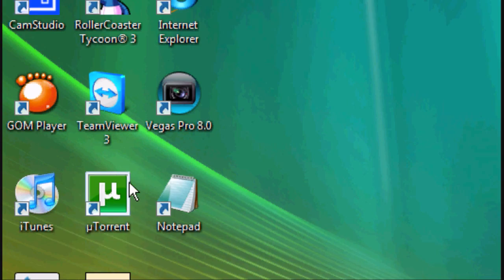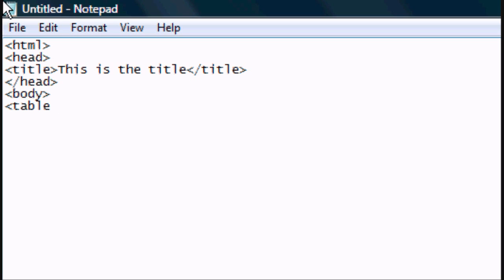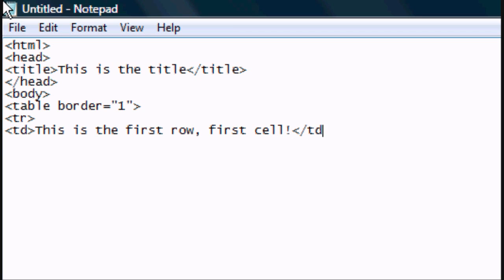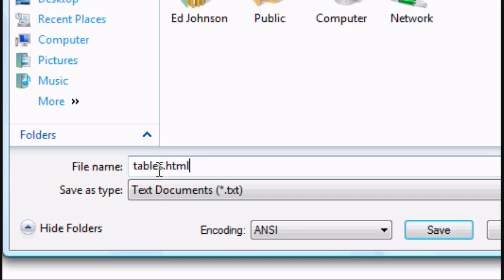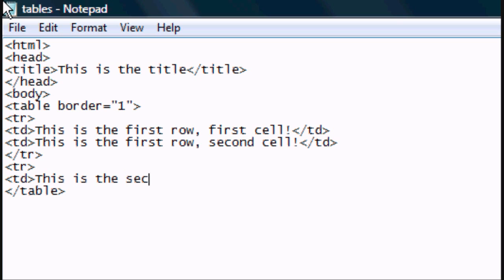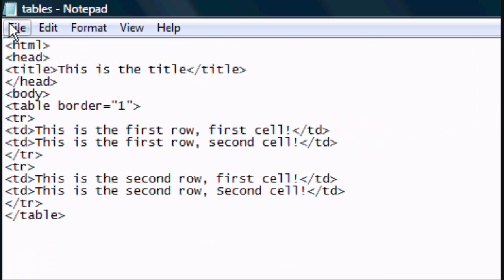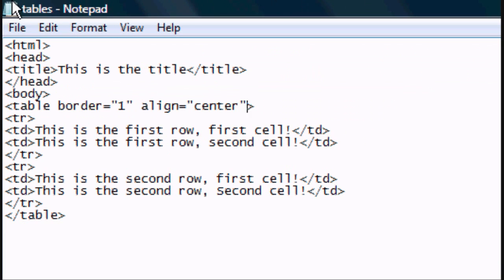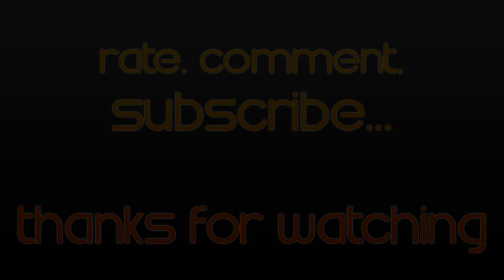HTML Tutorial 4 - HTML Website Tables & Layouts Tutorial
In this HTML website design tutorial I will teach you how to add tables into your website and layouts for text separation

Difficulty Level:
Medium/Intermediate